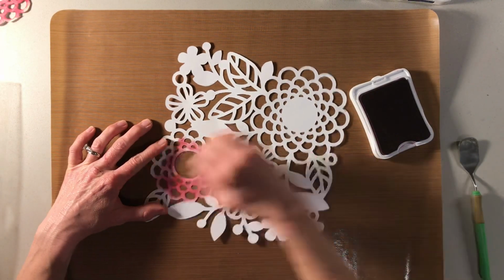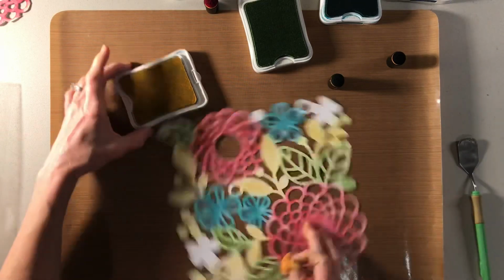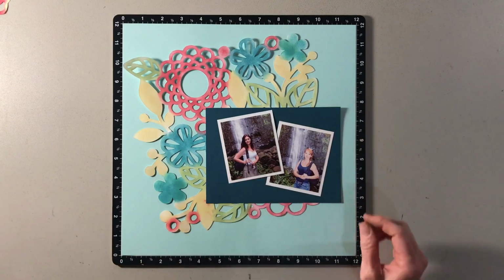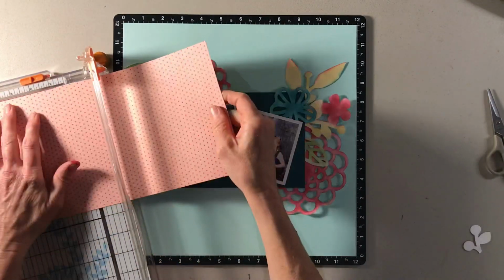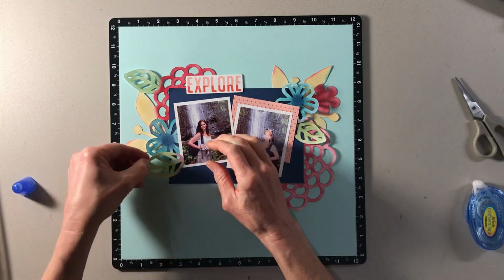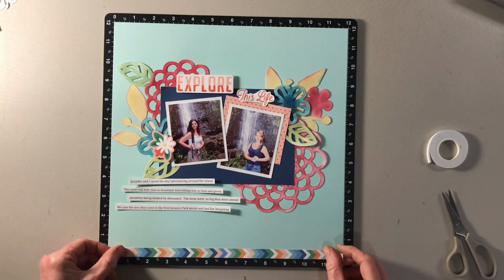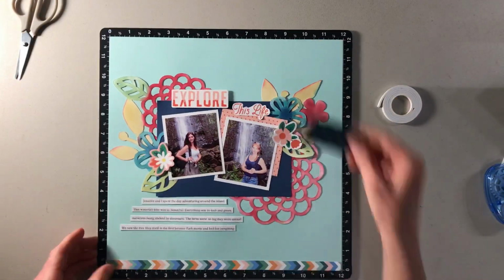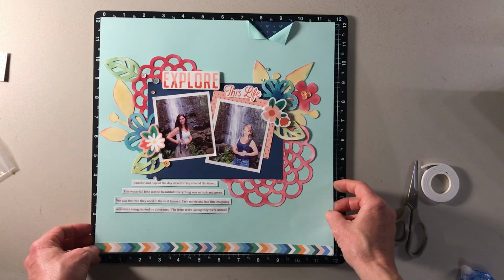‘Explore This Life’ featuring a background cut from the Cricut Artistry collection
Mint Cardstock